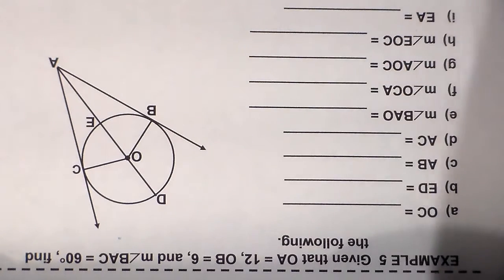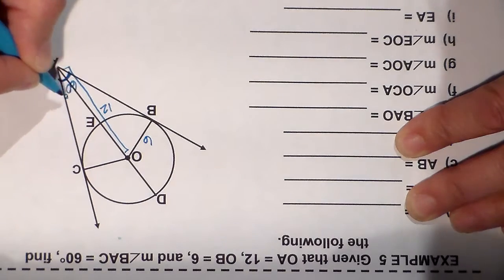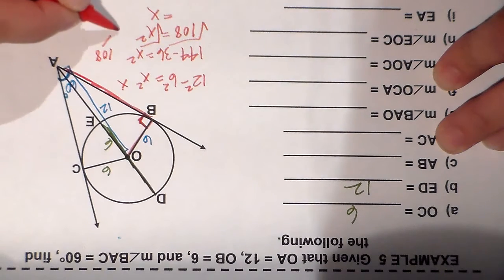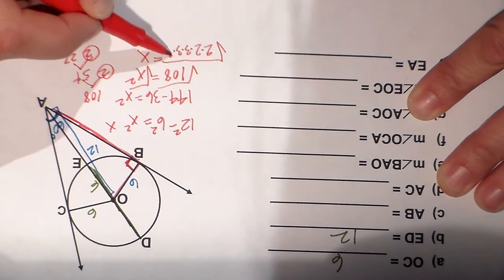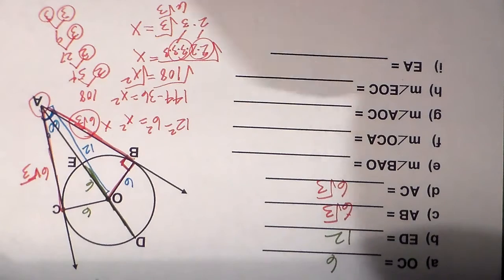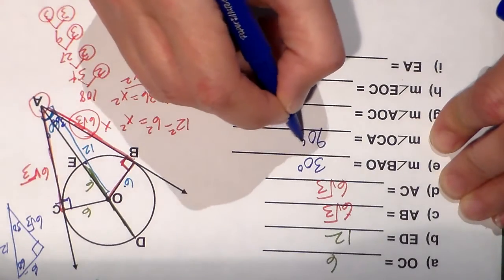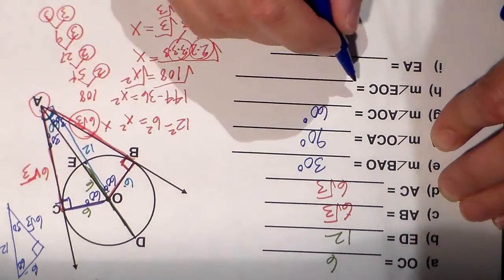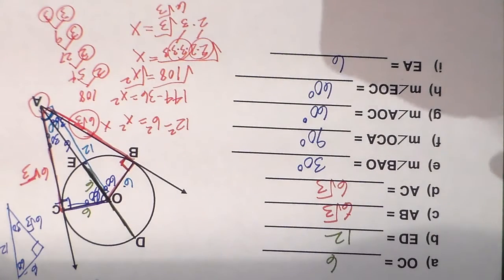Topic 4-4: Circles Tangents Pythag Comp Picture Feb 20